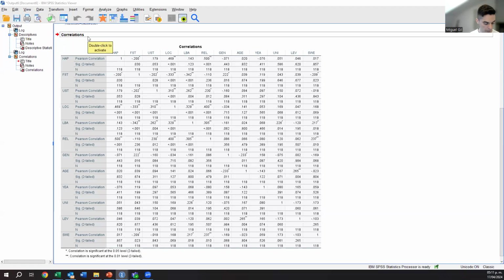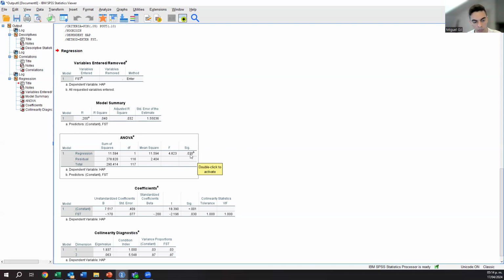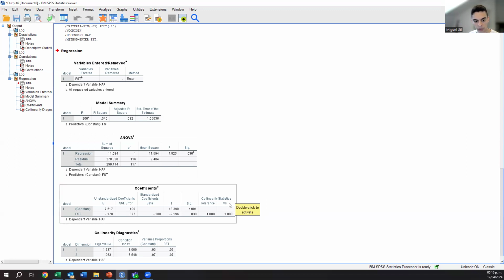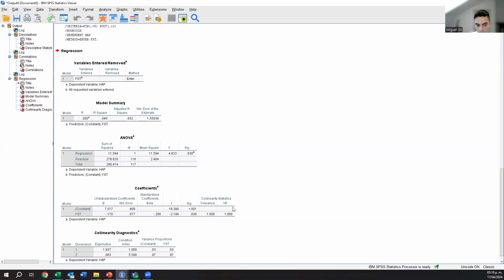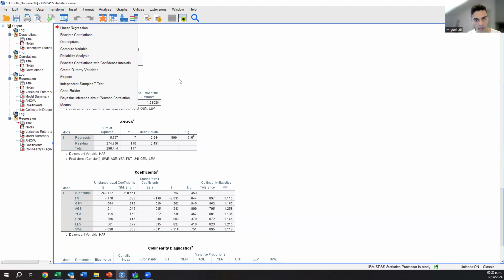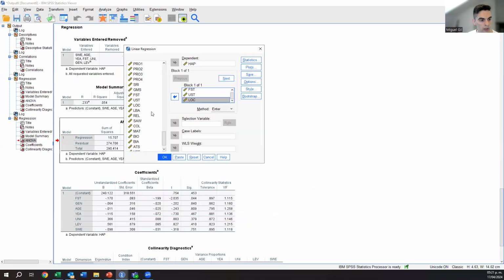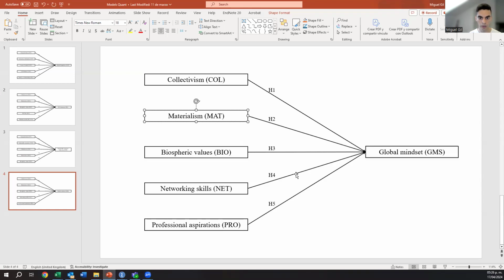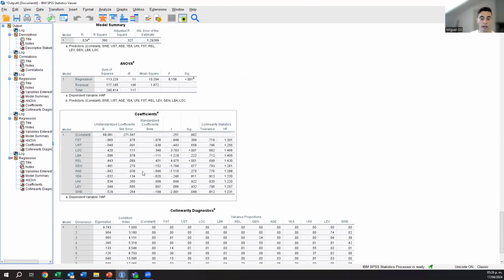Workshop 3, part 5